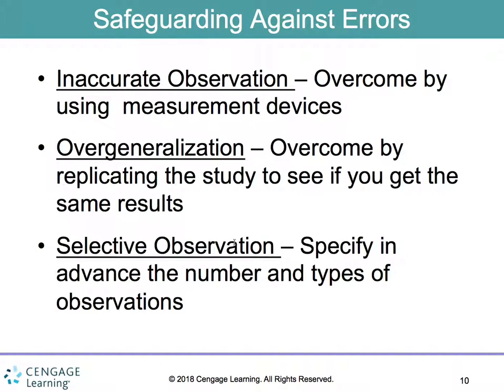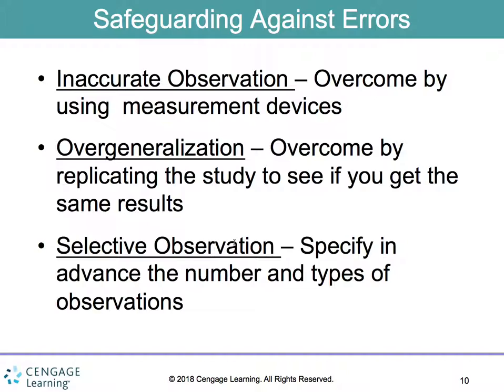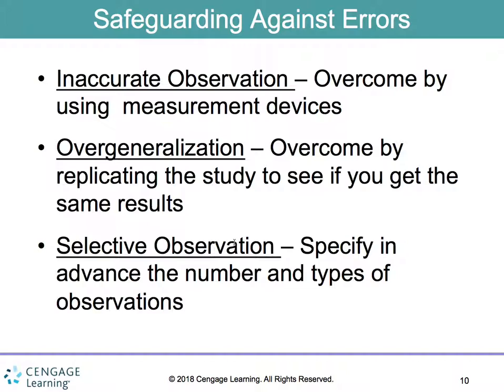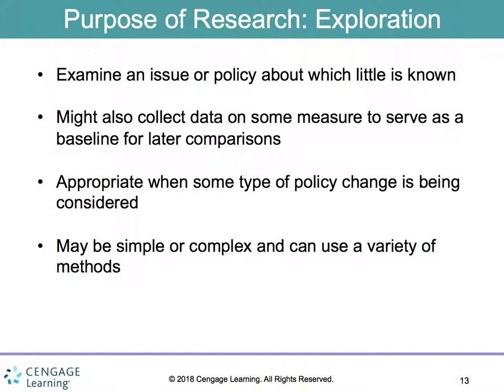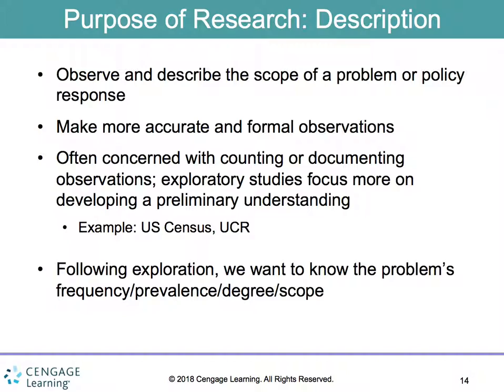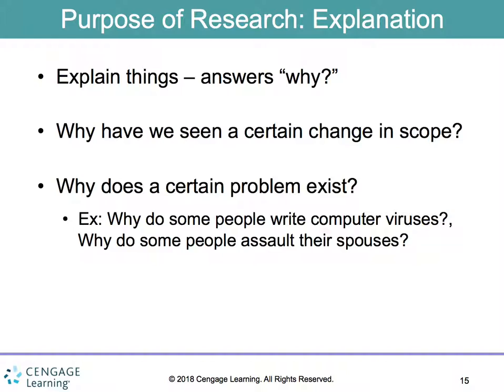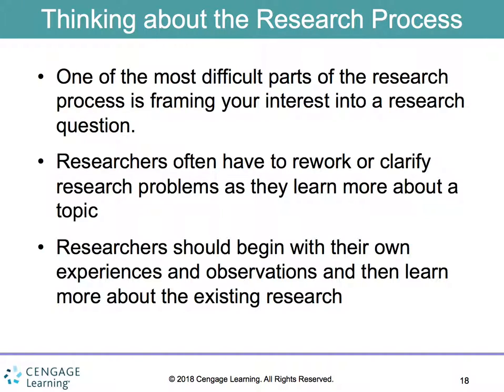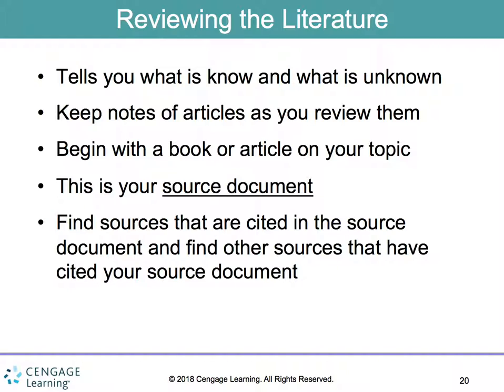Research methods part 2